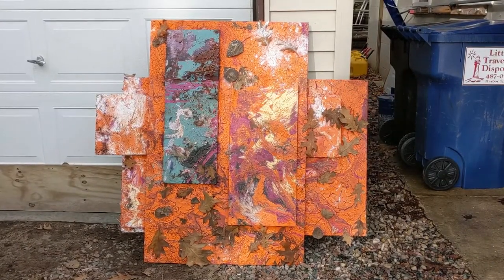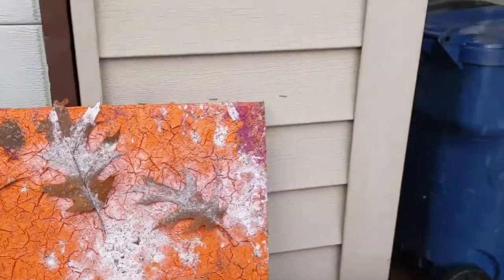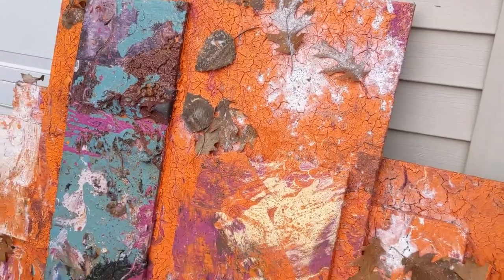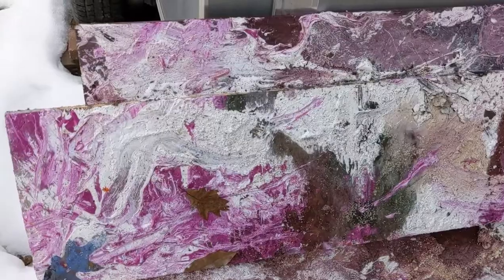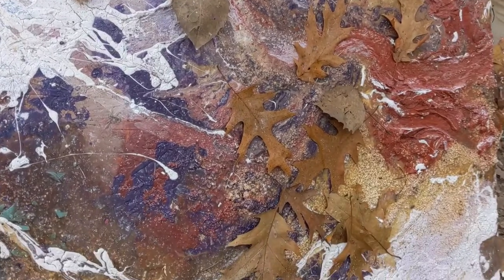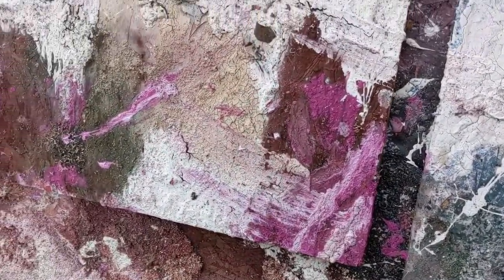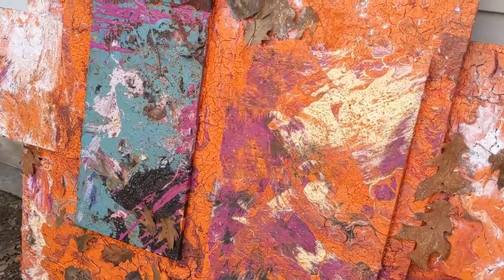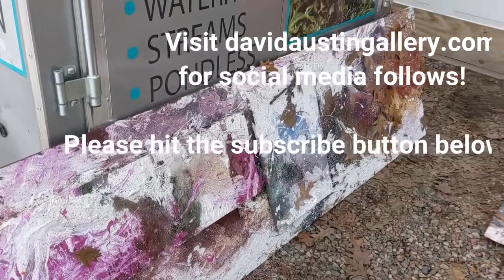Wednesday Raw! Abstract Paintings techniques with a skid steer?!, 2-5-2020, by David K. Austin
Almost Weekly episode of Wednesday Raw! Where I discuss anything I want. This week I tell you about an experiment painting using a skid steer! Next time I will actually take video of it. Please stay in touch at davidaustingallery.com through my various social media.

Remember to be kind to each other and keep on painting!